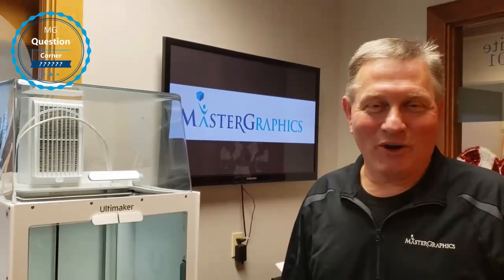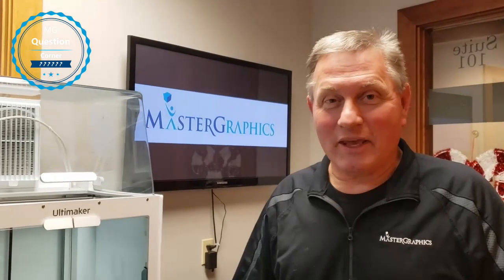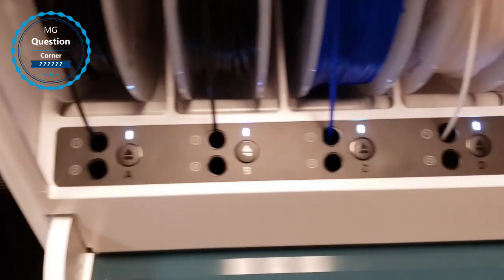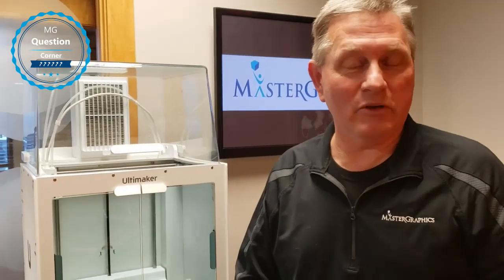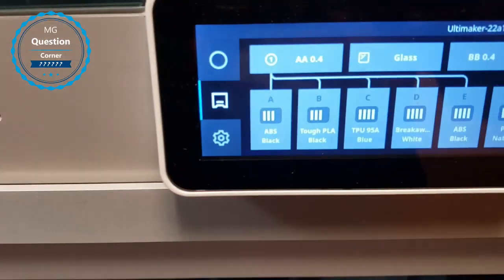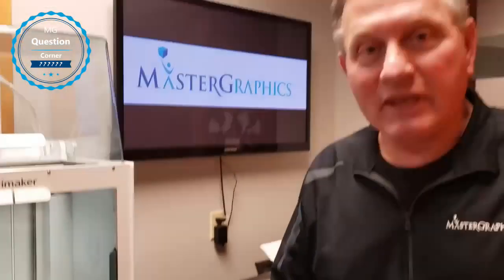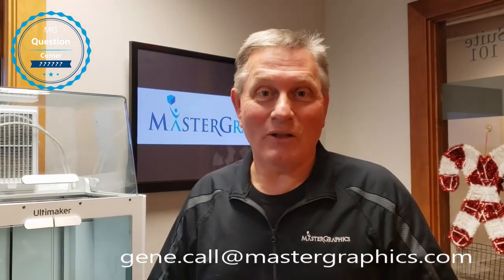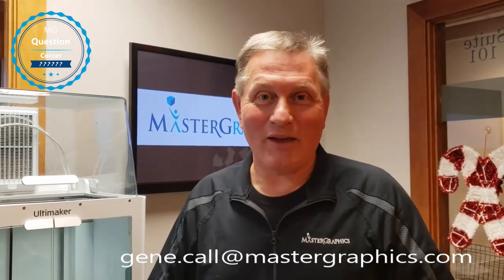Question Why use the Ultimaker S5 Material Handling Station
Gene Call with MasterGraphics, answers the question Why use the Ultimaker S5 Material Handling Station.  MG Question Corner